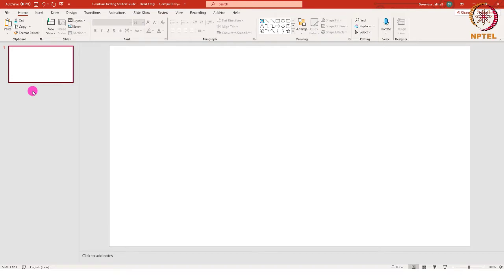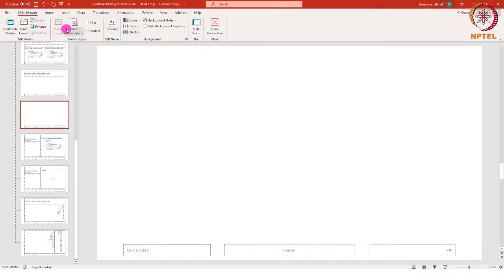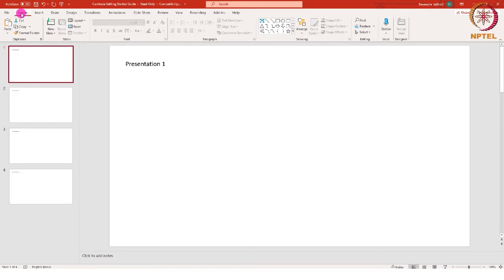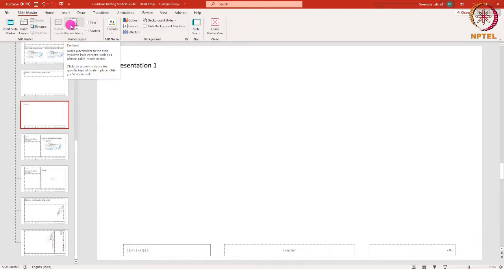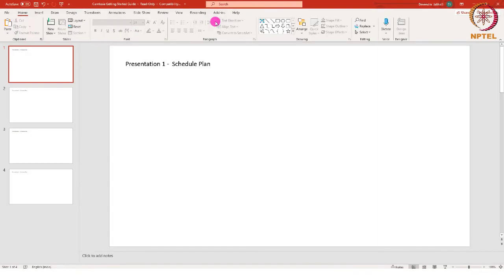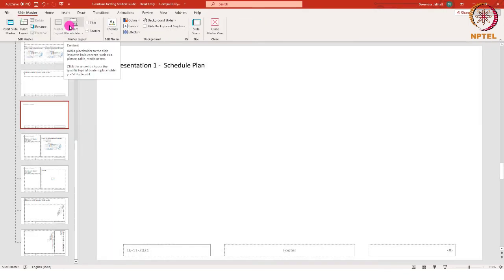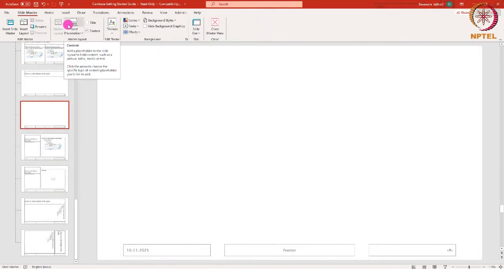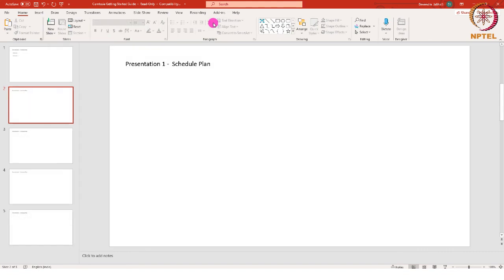MS PPT - Master slide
"How to create a slide master
How to replace an existing slide master with a new one"